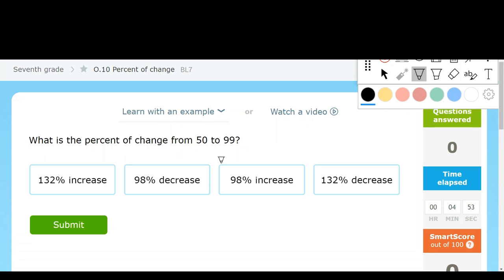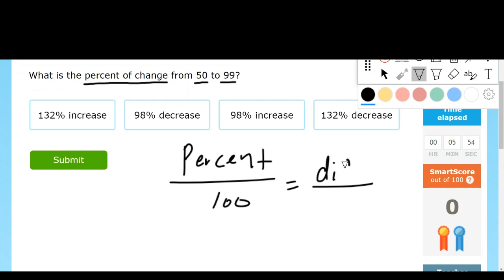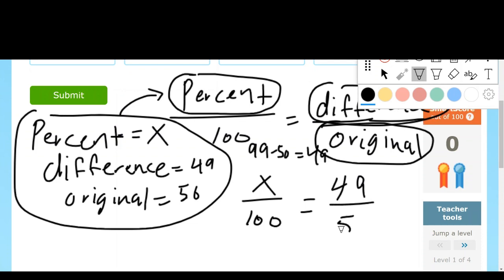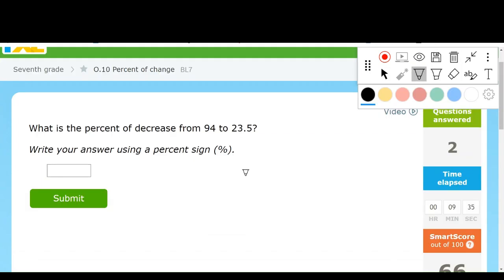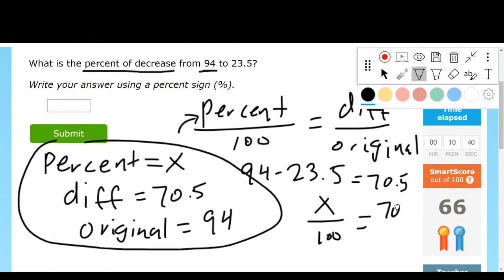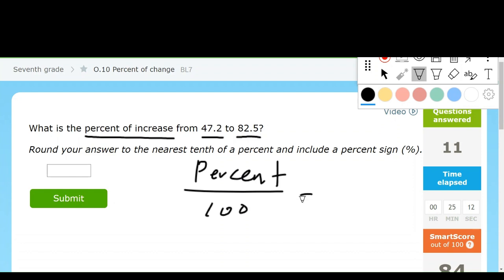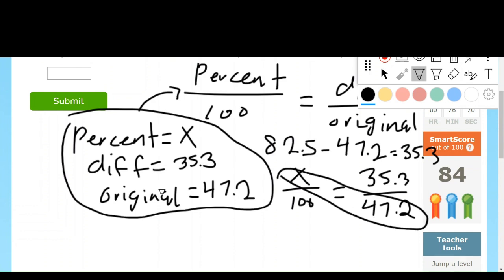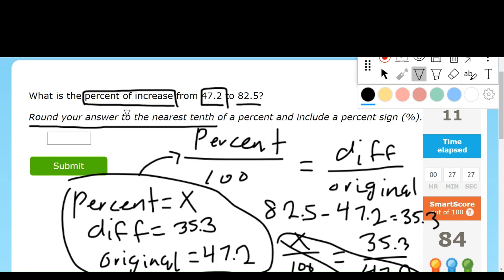Percent of Change